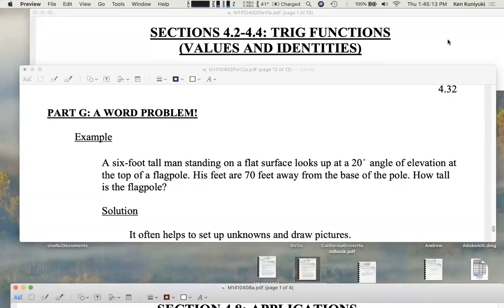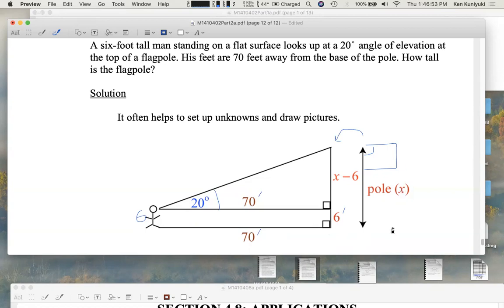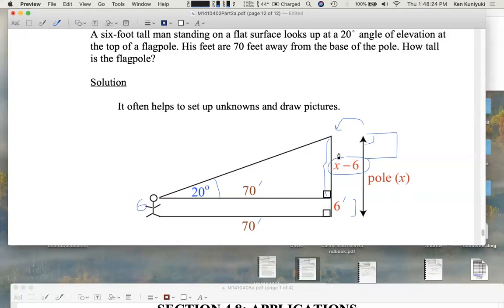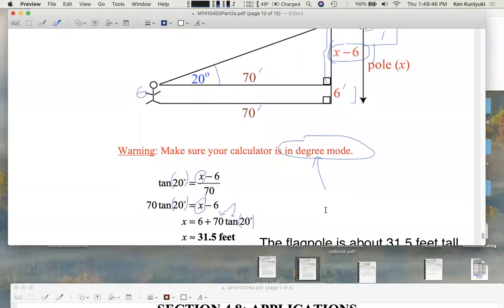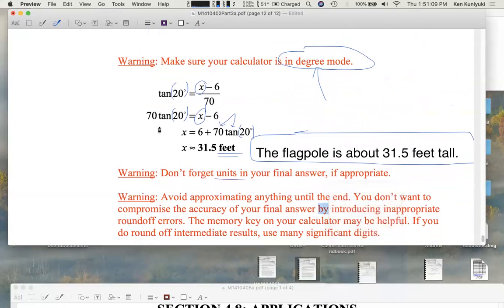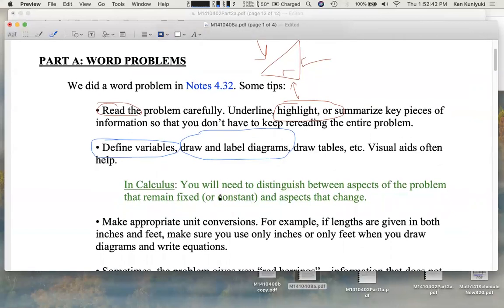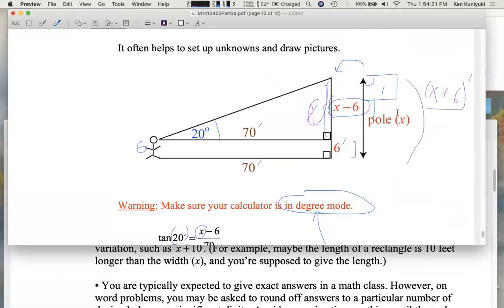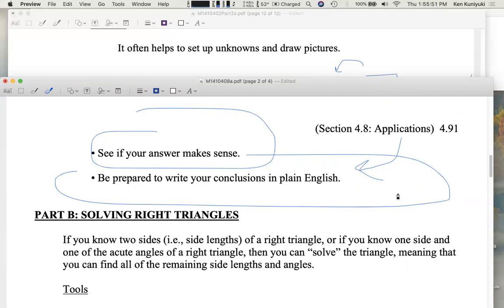Math 141, Day 19, Part 10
Section 4.8 (and 4.2-4.4): Word Problems